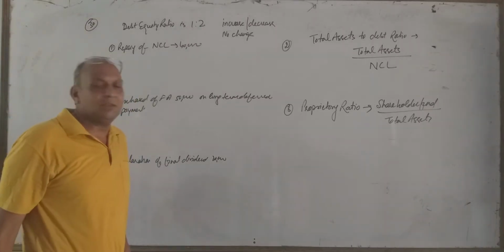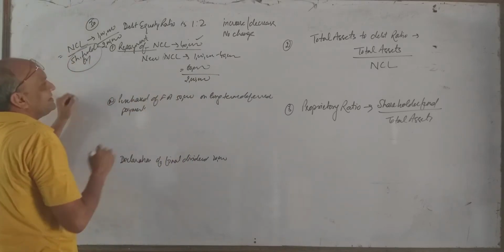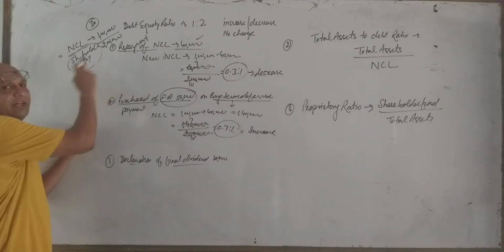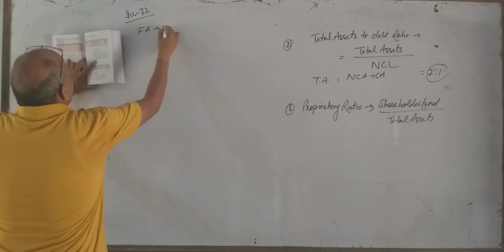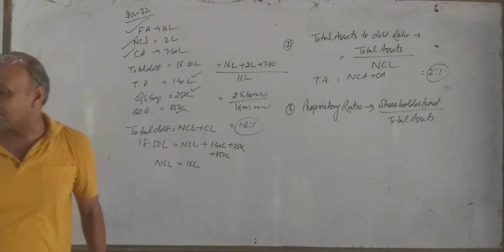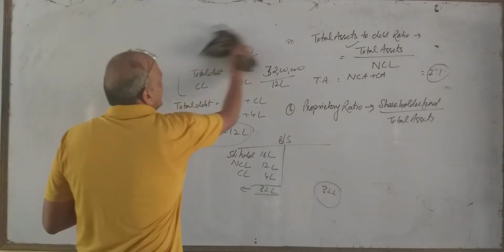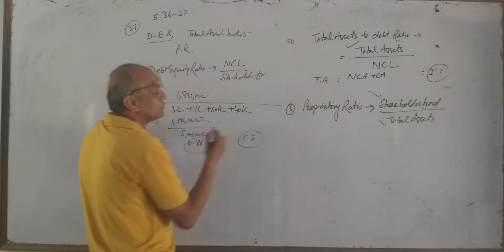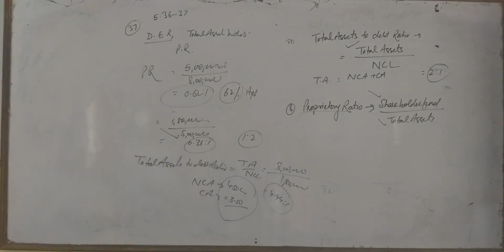Total Assets to debt and proprietory ratio